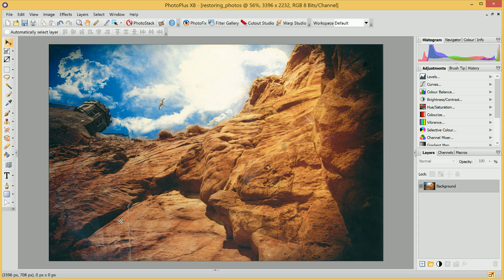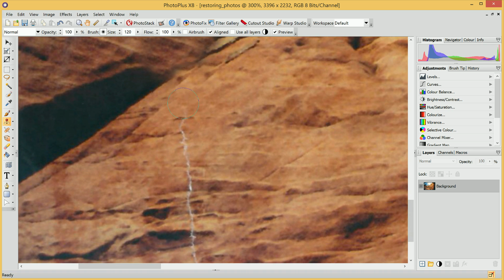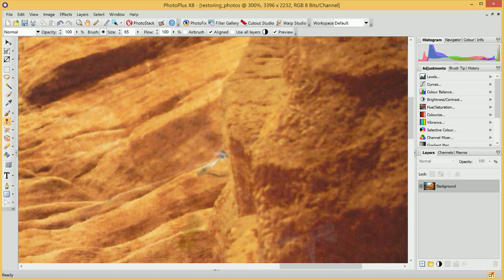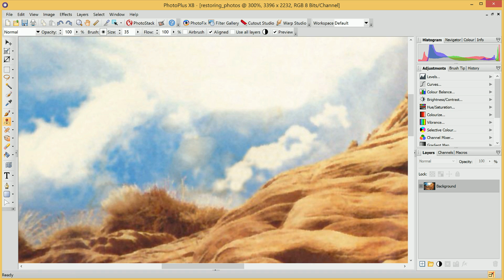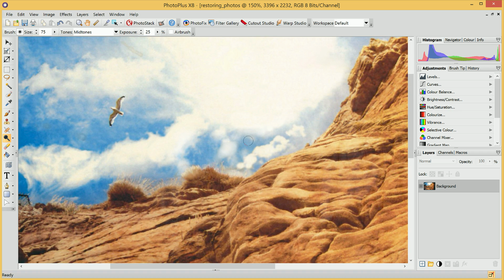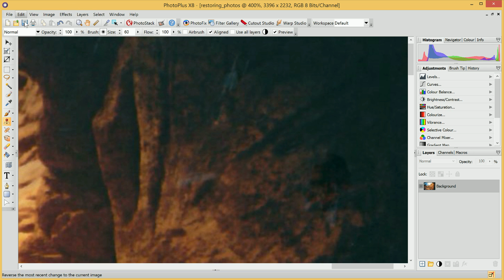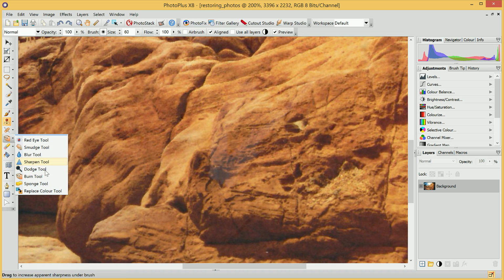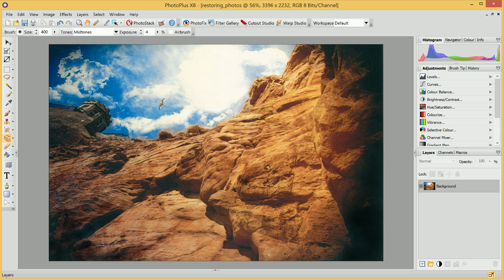Serif PhotoPlus X8 Tutorial - Restoring Photographs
Learn how to restore and repair images using PhotoPlus's array of retouching tools.

and ask questions in our friendly community